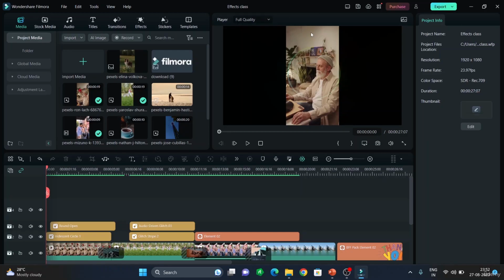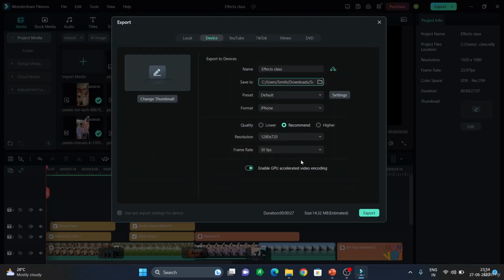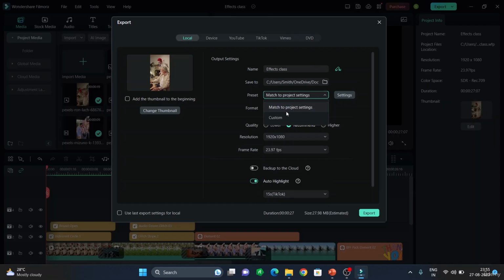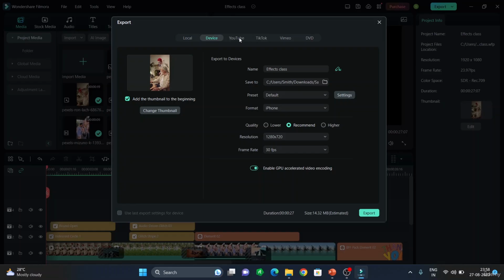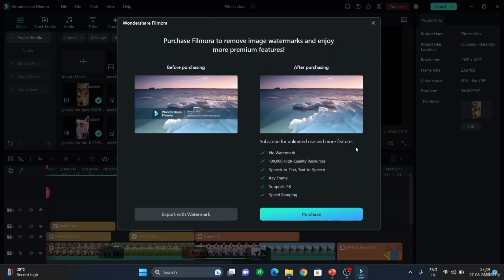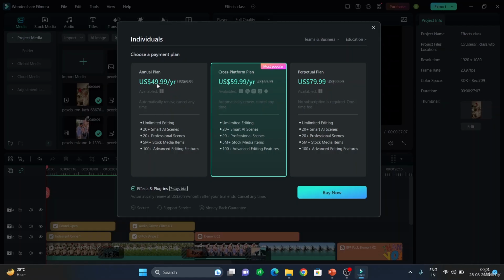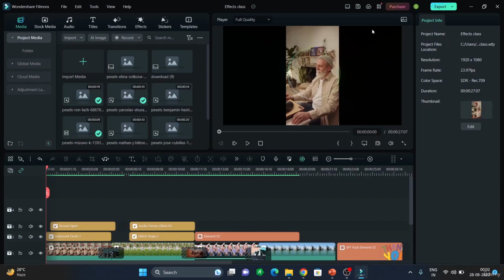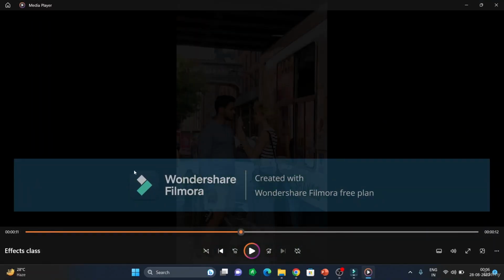CHAPTER 13 Exporting the Media in Filmora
Learn how to export your media in Filmora like a pro! In this tutorial, we’ll walk you through the entire process of exporting your video projects with the best settings for quality and compatibility. Whether you’re creating content for YouTube, social media, or personal use, this guide will help you get the perfect output every time.
✅ What you’ll learn:

. How to choose the right export format
. Best settings for high-quality video
. Tips for faster rendering and smaller file sizes

🎬 Filmora makes video editing simple and fun—let’s make exporting just as easy!